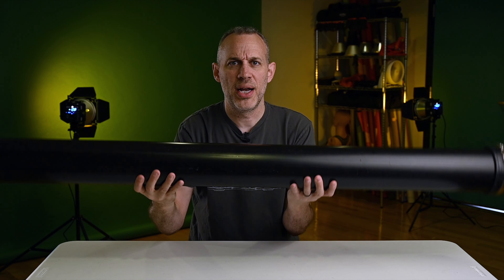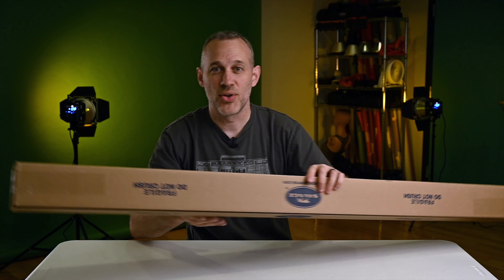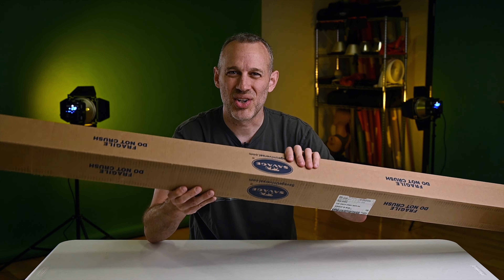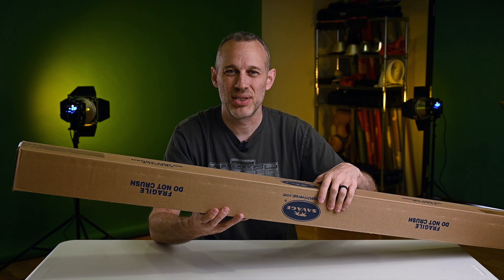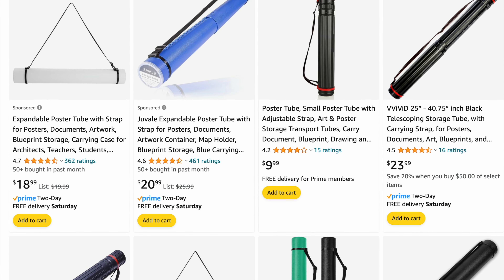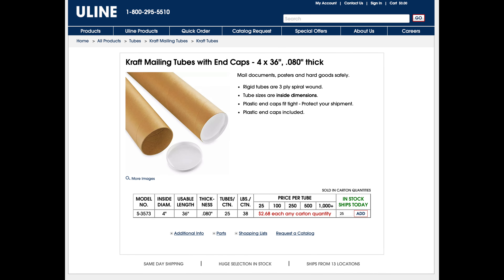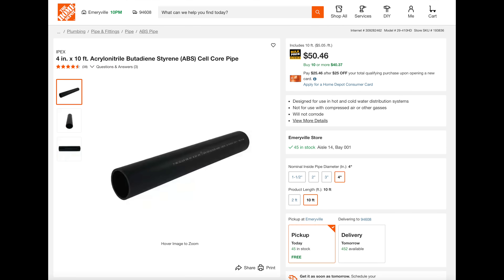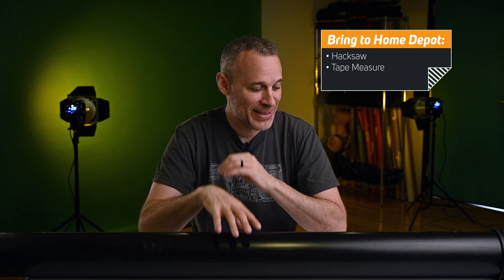DIY Seamless Background Protective Tube Hack for Photographers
When traveling with 53” seamless background paper rolls on a photo shoot, some photographers may find it can be quite difficult to keep these rolls protected. I searched for a suitable option to protect my 53” seamless paper rolls when shooting on-location, and wanted something that would be both professional looking and also provide an ample amount of protection.

My solution was a simple 4” diameter PVC pipe, custom cut to length (54” length) and finished off with two rubber end caps.

This video may hopefully provide photographers with an easy protective solution, when transporting 43” seamless backgrounds when shooting headshots or portraits on-location.

0:00 - Intro
0:47 - Explaining the Need for a 53” Seamless Protective Case
1:57 - Possible Alternative Solutions
3:01 - 53” Seamless PVC Protective Case/Tube
5:47 - What You Need
6:47 - Tips & Suggestions
10:35 - Final Thoughts

MENTIONED PRODUCTS

IPEX 4 in. x 10 ft. Acrylonitrile Butadiene Styrene (ABS) Cell Core Pipe

CHERNE 4 in. Plastic Pipe Cap

SAVAGE UNIVERSAL Pure White Seamless Background Paper (53'' W x 36' L) @Savageuniversal